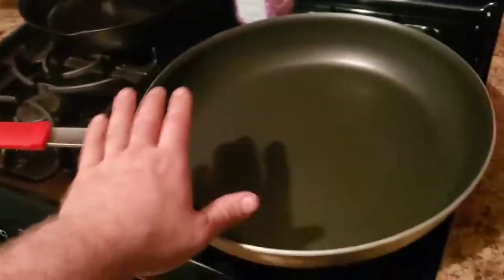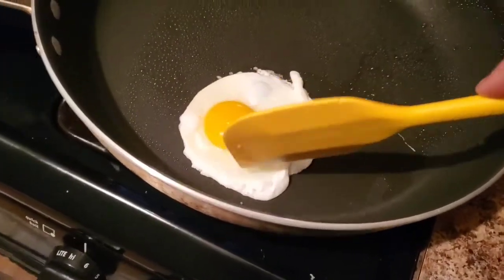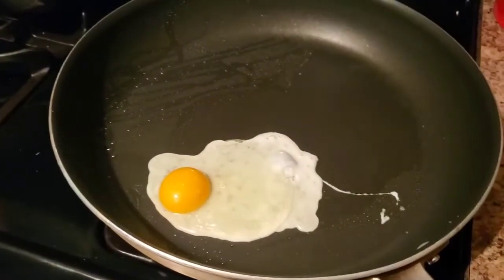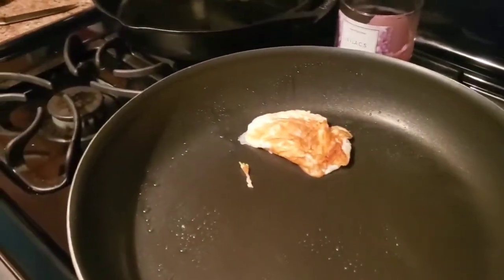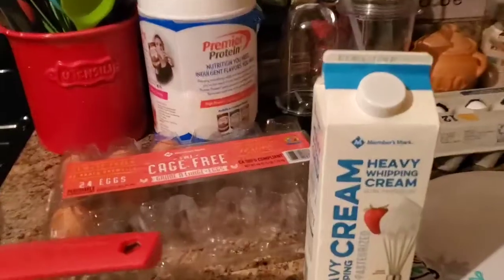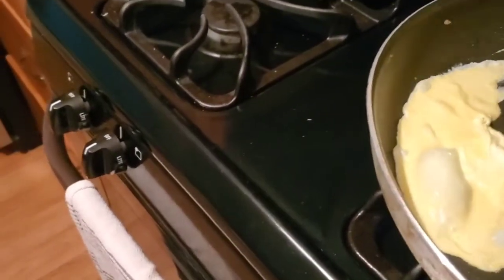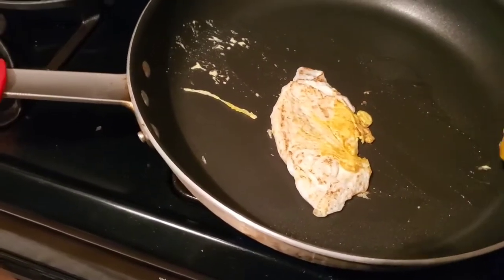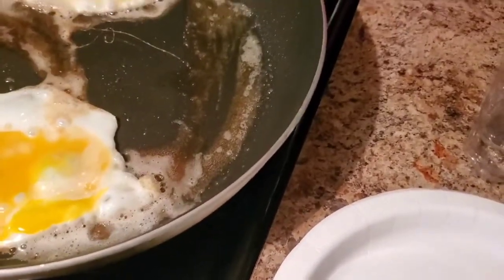11 Different Ways To Cook 🥚 Eggs - Join Me ( Hillbilly omelets)